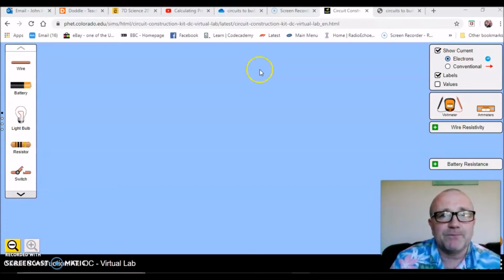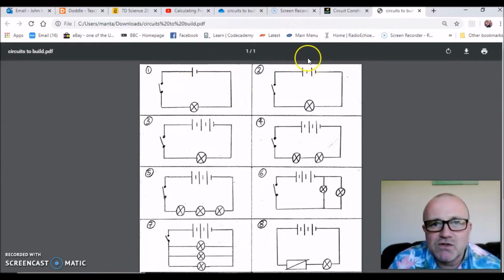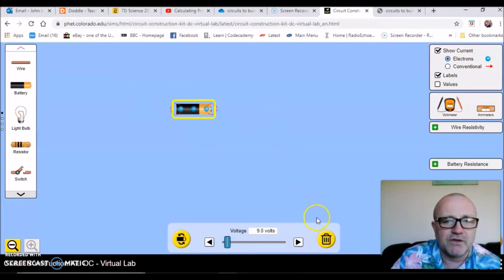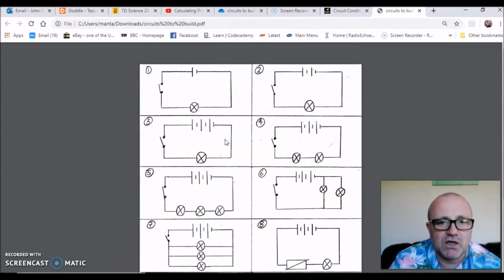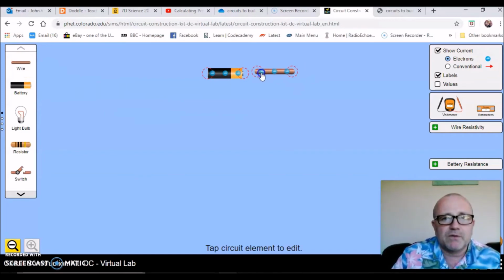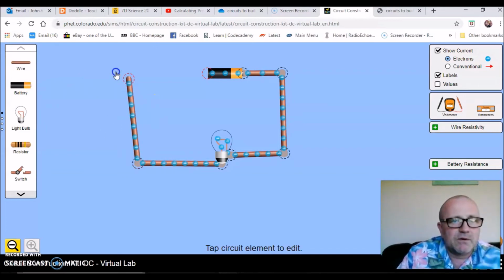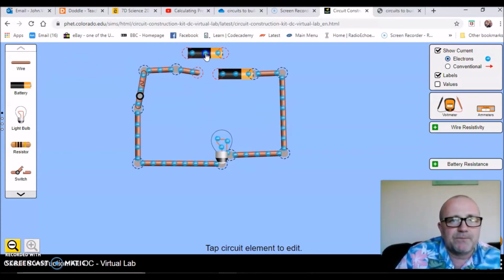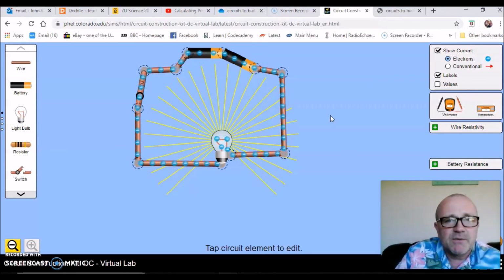Electricity Experiement #1 Series & Parallel circuits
How to use the virtual circuit builder to investigate series and parallel circuits. Make sure you have read the information in the Edmodo post first and that you have attached link and worksheet open and ready.